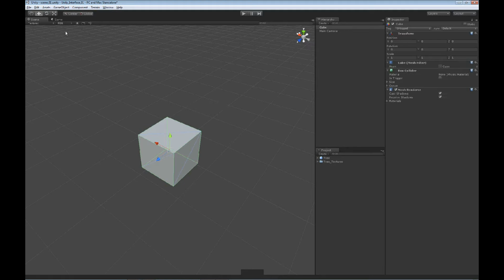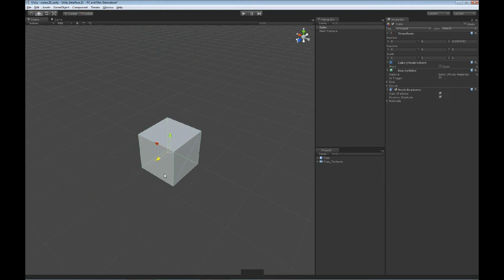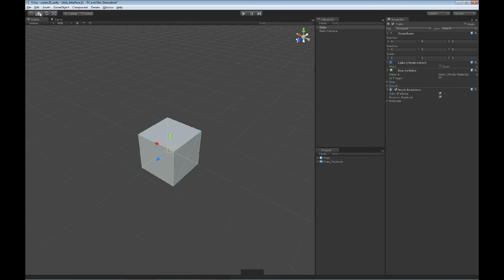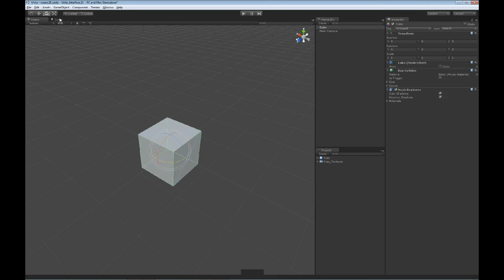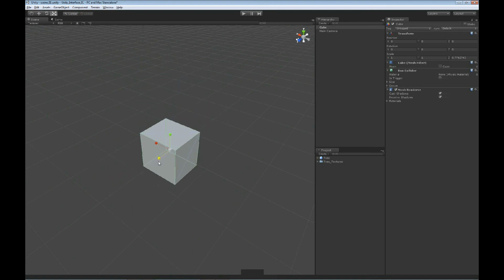Unity 3D Tutorials | Toolbar: Move, Rotate and Scale